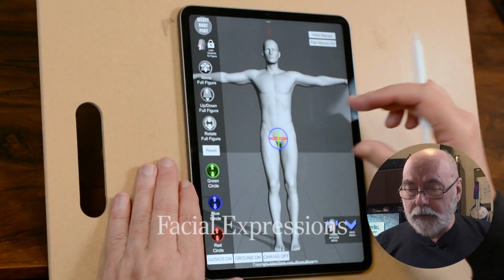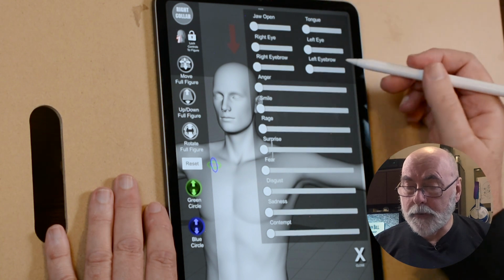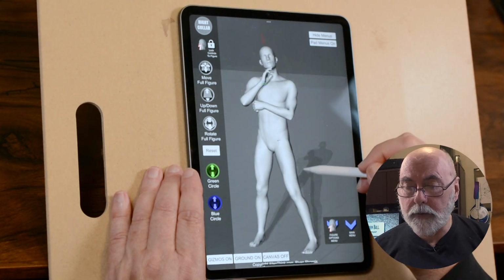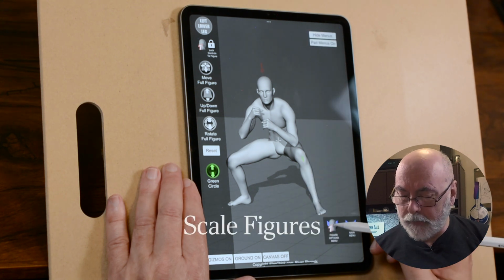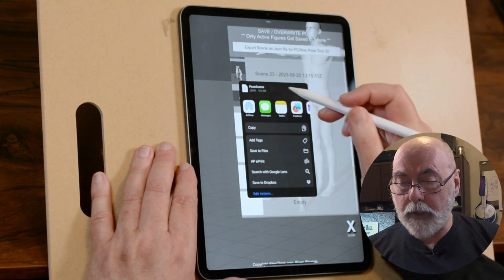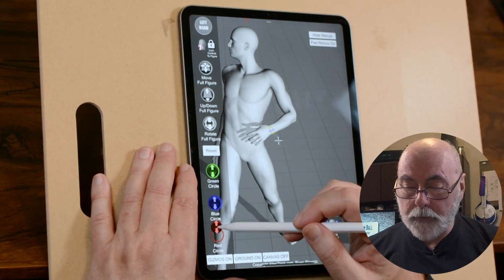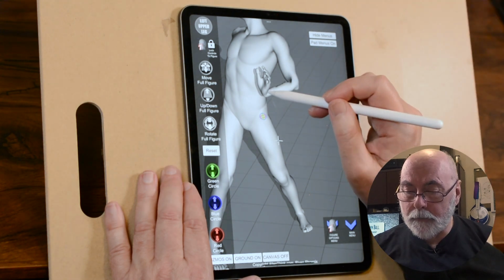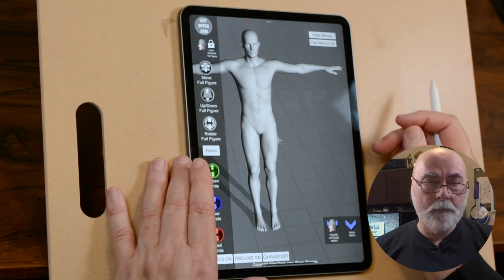Pose Tool 3D * Major Update!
This is a major update with a lot of great new features—some I haven't seen in other figure-posing apps.

One of my subscribers asked if you could export to OBJ so you could take it into Blender. I hadn't heard of figure-drawing apps having that capability. Now you can!

And facial expressions! This is such a great update, I know all you Pose Tool 3D fans will love it.